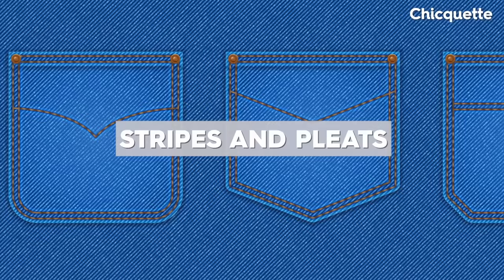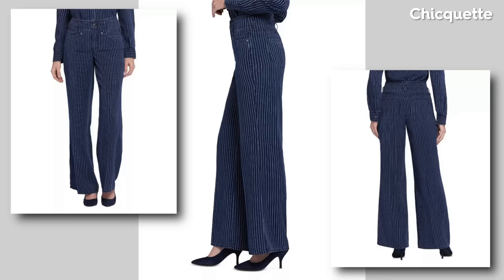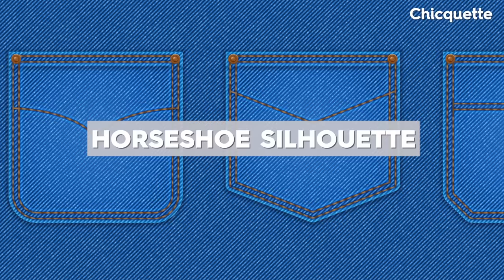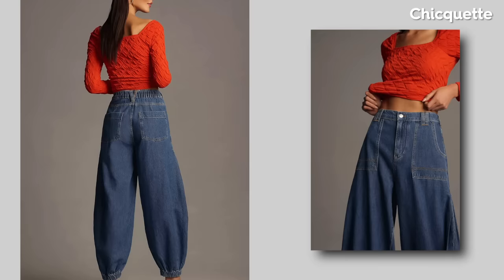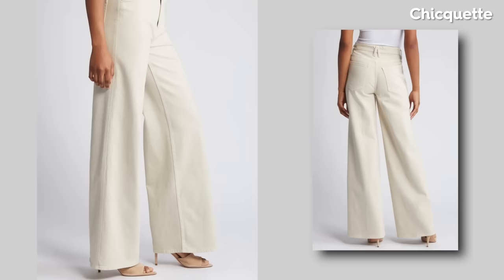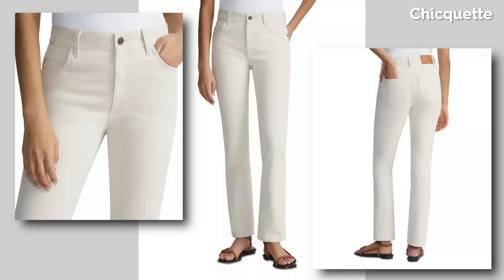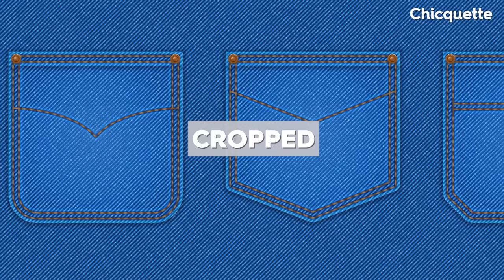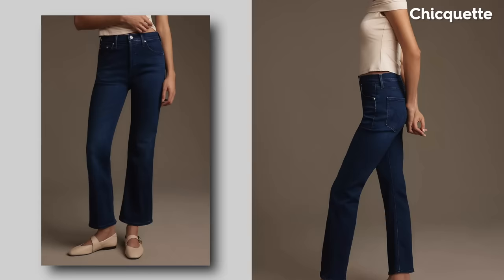Top DENIM Trends 2024!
Most Popular Denim Trends of 2024 we will see in stores this year! This video covers all jeans styles for women who want to know the latest trends of fashion. The jeans styles covered here to name a few: straight jeans, big and baggy jeans, cargo jeans, short jeans( they are huge this year), grey and white and dark wash jeans, bootcut jeans to name a few. See you there! 😘

⭐️⭐️⭐️ PRODUCTS MENTIONED ⭐️⭐️⭐️

DARK WASH
Frame Le Crop Mid Rise Mini Boot Jeans
Mango Culotte High Waist
Frame Le Slim High Rise Palazzo Jeans in Majesty
Mother The Weekender Mid Rise Flared Jeans in Deep End

‘90s STRAIGHT:
Good American Good Legs Straight Leg Jeans
L'AGENCE Ruth Raw Hem Straight Leg Jeans (Cambridge) ​​
Good American Good Legs Button Fly Straight Leg
NYDJ Pull-on Straight Jeans
Favorite Daughter High Rise Straight Jeans
Good American Fitted Jumper

BIG and BAGGY:
Anthropologie Hudson Rose High-Rise Wide-Leg Jeans Limelight
Anthropologie DL1961 Lucila High-Rise Ultra Wide-Leg Jeans
PAIGE Sasha High Waist Wide Leg Jeans (Stefania Distressed)
Bella Dahl Greta High Rise Wide Leg Jeans in Pacific Salt Wash
Joe’s High Waisted Wide Leg Jeans
Alice and Olivia Pleated Waist Wide Leg Jeans
Edikted Bows Wide Jeans

WHITE:
AG High Waisted White Jeans
AG High Waist Bootcut White Jeans
Lafayette 148 New YorkReeve High Rise Ankle Straight Jeans in Washed Ecru
L'AGENCERuth High Rise Straight Jeans in Vintage White

STRIPES and PLEATS:
Wit and Wisdom Stripe Wide Leg
Dorothea flare jeans stripe
Anthropologie High Rise Wide Leg Pleated Jeans
NYDJ Teresa Striped Wide Leg Jeans in Dark Ocean

HORSESHOE JEANS:
Citizens of Humanity Horseshoe High-Rise Relaxed Jeans
Frame Angled Zip Barrel Jeans
Anthropologie Pilcro Full-Length Relaxed Barrel Jeans

Pilcro Wharfside High-Rise Jogger Jeans
MOTHER The Tabby Tune Up Straight-Leg Jeans

GRAY:
Sienna High Waist WIde Leg Jeans Grey
'90s Pinch High Waist Straight Jeans:
Mango Low Rise GIrlfriend Jeans
Sandro Oslo High Rise Jeans in Grey

BOOTCUT:
Reformation Margot High Waist Flare Jeans
Good American Classic Bootcut Jeans
Alice and Olivia Missa High Rise Wide Leg Jeans in Vintage Blue
Rolla's Eastcoast High-Rise Flare Jeans
Pilcro The Icon Coated High-Rise Flare Jeans

CROPPED:
Maeve Clean-Seamed High-Rise Wide-Leg Jeans
Mari High Waist Crop Jeans
Pilcro Club Cropped Mid-Rise Flare Jeans
MOTHER The Tripper Straight-Leg Ankle Jeans
The Colette Denim Cropped Wide-Leg Jeans by Maeve
RE/DONE 70s Crop High-Rise Bootcut Jeans

Chapters: 🎥
0:00 Intro
0:03 Dark Wash Jeans
0:45 ‘90s Straight Jeans
1:27 Denim Shorts
2:26 Baggy Jeans
3:18 Striped Jeans
4:10 Horseshoe Jeans
5:05 White Denim
5:44 Grey Jeans
6:17 Bootcut Jeans
6:55 Cropped Jeans